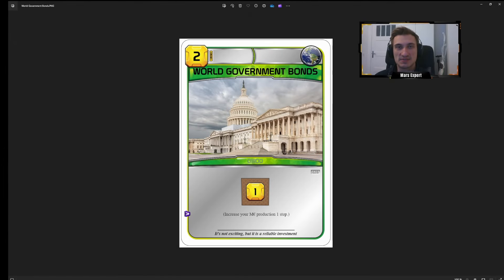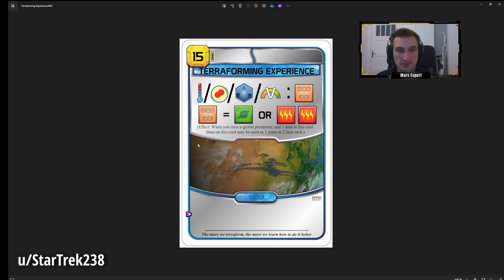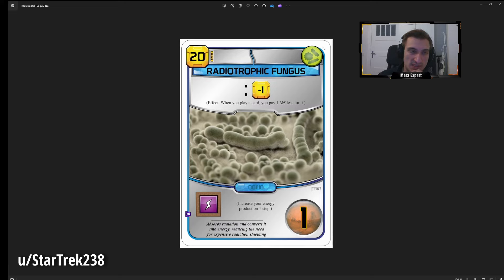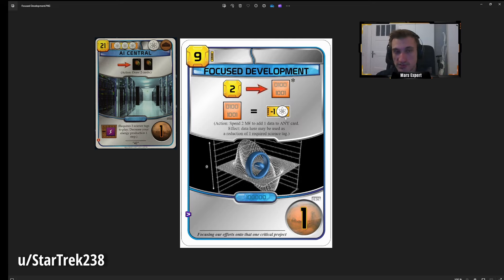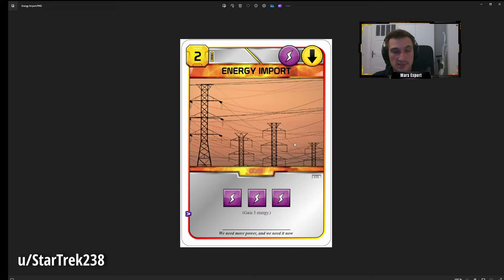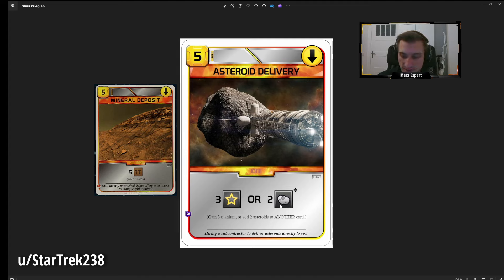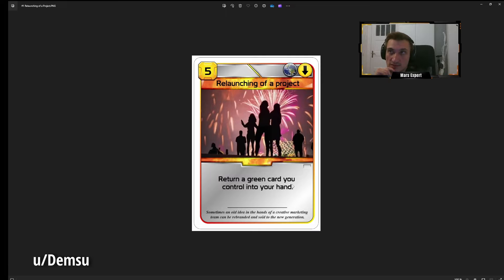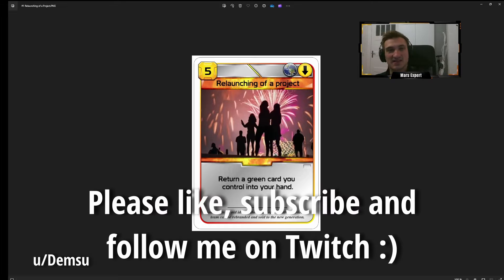Play Terraforming Ganymede AGAIN! - Reacting to fan made cards #11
Please also check out my second channel, where I post Total War: Shogun 2 campaign series: Please also check out my second channel, where I post Total War: Shogun 2 campaign series